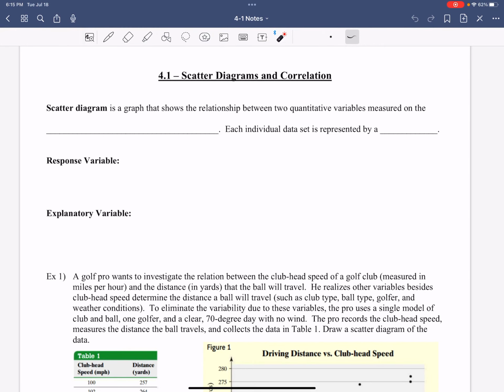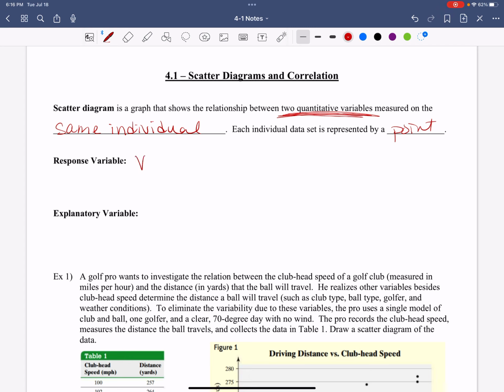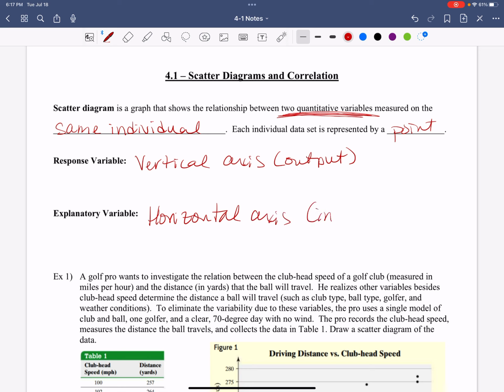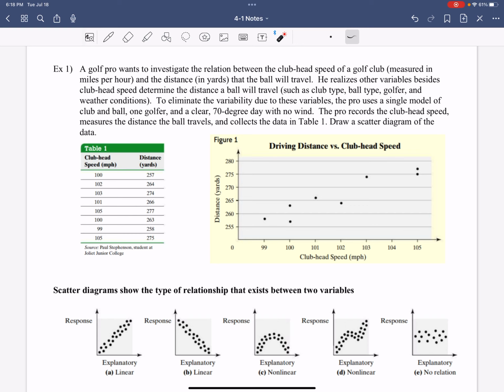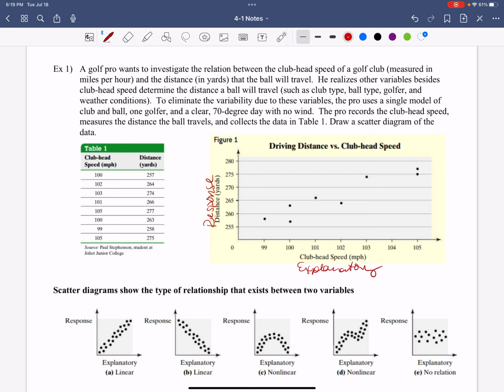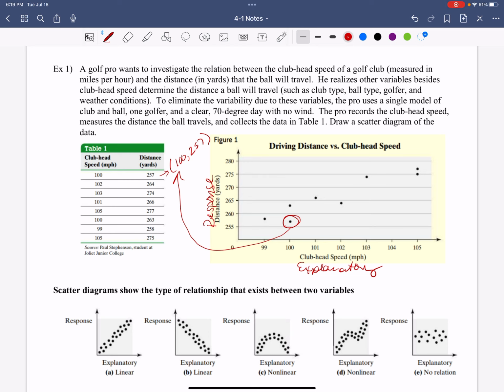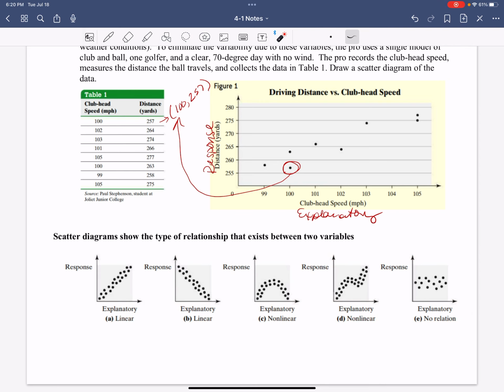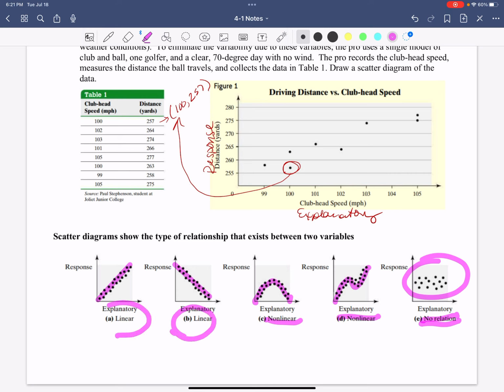MTH160-Notes 4-1 Part 1